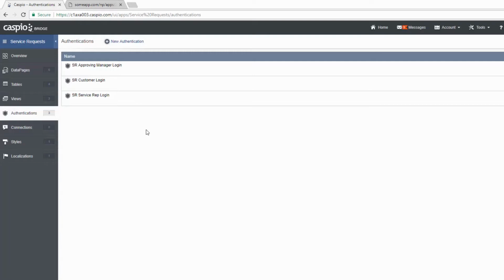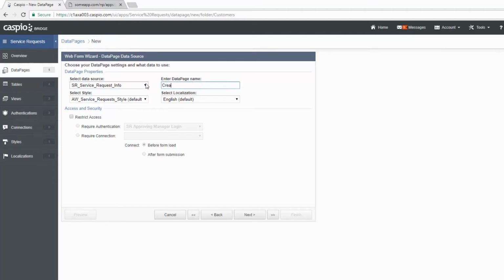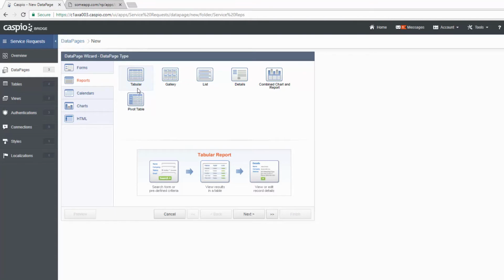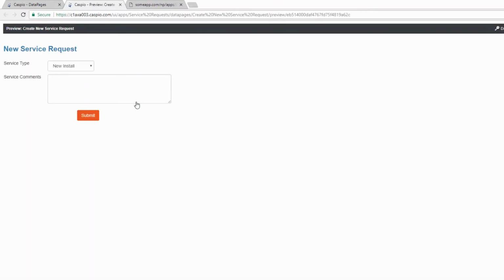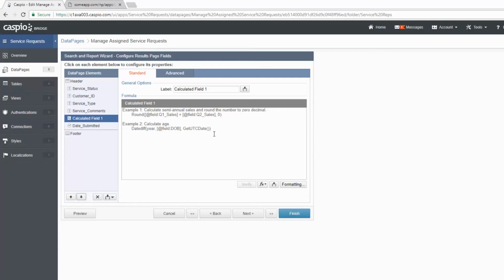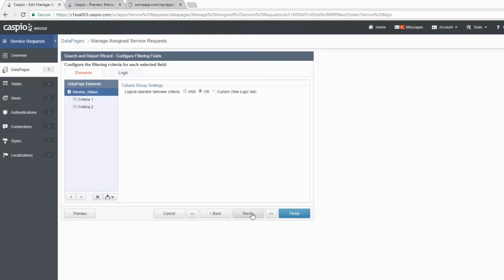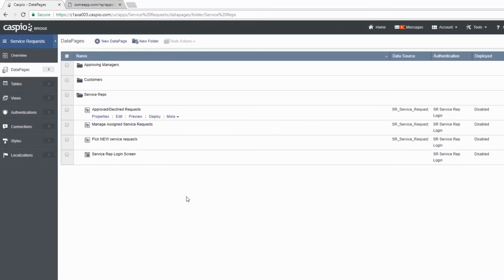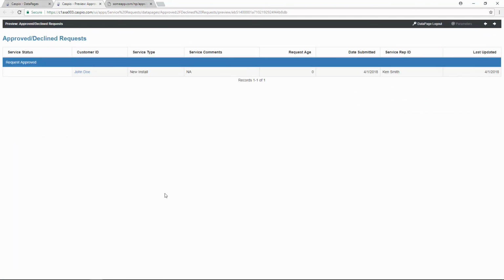Creating Approval Workflows in Caspio / Part 4 of 5 / Building App Interfaces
In part four of this video course, we will show you how to develop all of the necessary forms and reports needed for the entire database application.

Ready to start building your own customer relationship solution? Watch our ultimate video guide to building a custom CRM from scratch